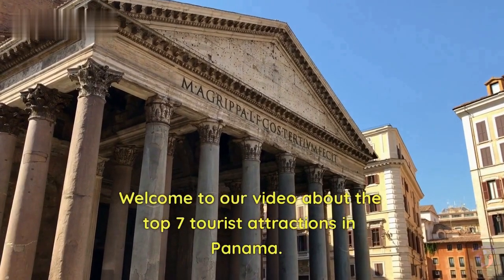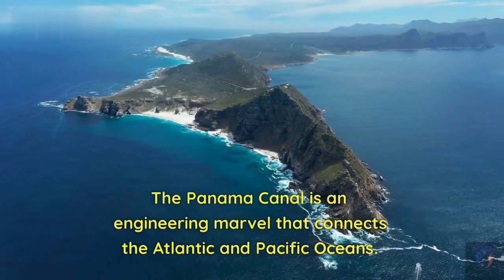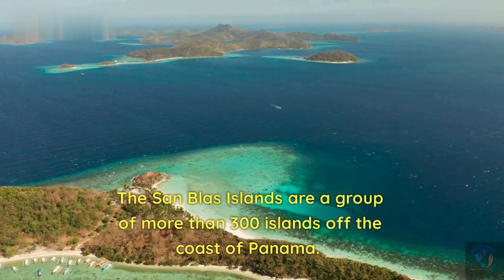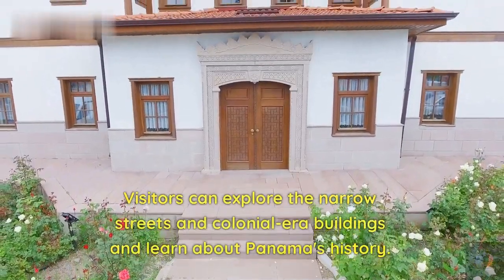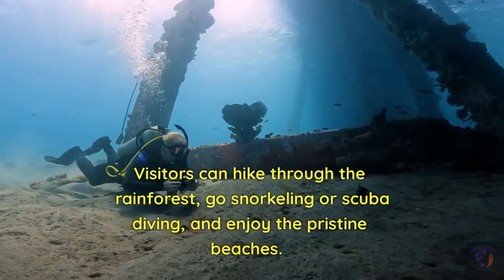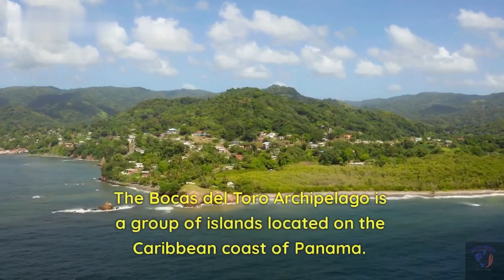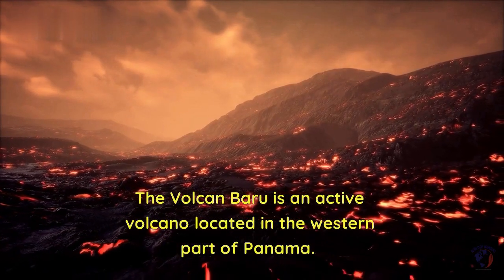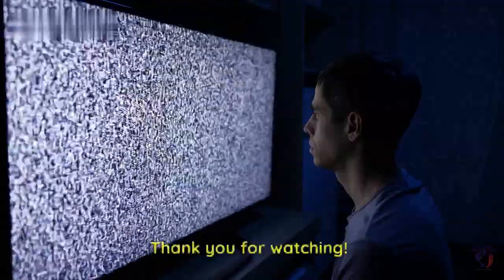7 TOURIST Attractions in Panama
[Introduction music plays as the camera pans over beautiful scenic shots of Panama]

Host: Welcome to our video about the top 7 tourist attractions in Panama. Panama is a beautiful country located in Central America. It is known for its stunning natural beauty, rich culture, and fascinating history. Let's take a look at some of the must-see attractions in Panama.

[Cut to footage of the Panama Canal]

Host: First up is the Panama Canal. The Panama Canal is an engineering marvel that connects the Atlantic and Pacific Oceans. Visitors can take a tour of the canal and watch as ships navigate through the locks. It's an unforgettable experience that showcases the ingenuity of human engineering.

[Cut to footage of the San Blas Islands]

Host: Another must-visit destination in Panama is the San Blas Islands. The San Blas Islands are a group of more than 300 islands off the coast of Panama. The islands are known for their white sand beaches, crystal-clear waters, and coral reefs. It's the perfect place to relax and unwind.

[Cut to footage of the Casco Viejo]

Host: Casco Viejo is another must-see attraction in Panama. Casco Viejo is the historic district of Panama City and is a UNESCO World Heritage site. Visitors can explore the narrow streets and colonial-era buildings and learn about Panama's history.

[Cut to footage of the Coiba National Park]

Host: Coiba National Park is a beautiful national park located on the Coiba Island. It's a UNESCO World Heritage site and is home to a wide variety of wildlife, including monkeys, crocodiles, and sea turtles. Visitors can hike through the rainforest, go snorkeling or scuba diving, and enjoy the pristine beaches.

[Cut to footage of the Biomuseo]

Host: The Biomuseo is another fascinating destination in Panama. It's a museum that showcases the biodiversity of Panama and the importance of conservation. The museum features interactive exhibits and beautiful architecture designed by world-renowned architect Frank Gehry.

[Cut to footage of the Bocas del Toro Archipelago]

Host: The Bocas del Toro Archipelago is a group of islands located on the Caribbean coast of Panama. The islands are known for their laid-back vibe, beautiful beaches, and crystal-clear waters. Visitors can go surfing, snorkeling, or simply relax and soak up the sun.

[Cut to footage of the Volcan Baru]

Host: Last but not least, we have the Volcan Baru. The Volcan Baru is an active volcano located in the western part of Panama. Visitors can hike to the summit and enjoy stunning views of the surrounding landscape.

Host: So, there you have it, our top 7 tourist attractions in Panama. From engineering marvels to natural wonders, Panama has something for everyone.